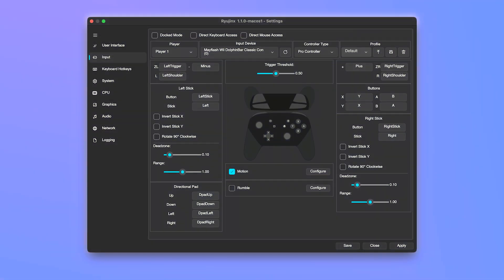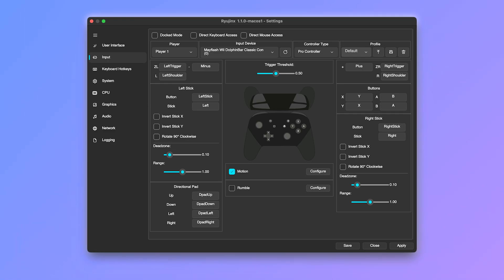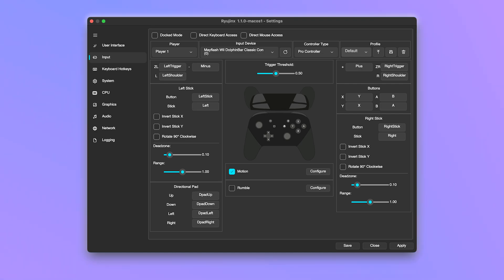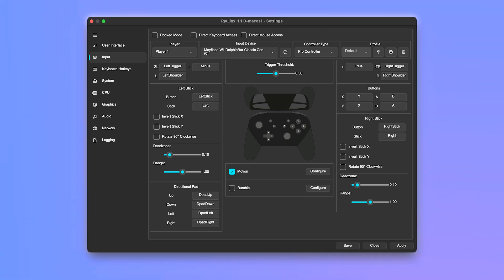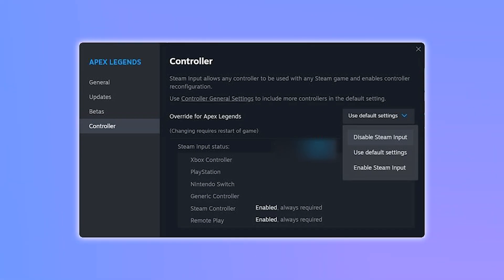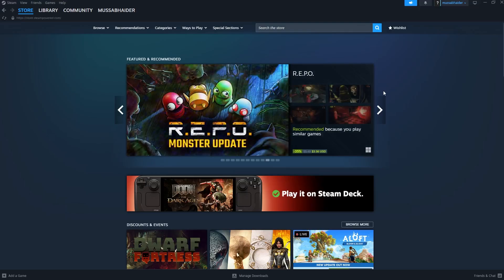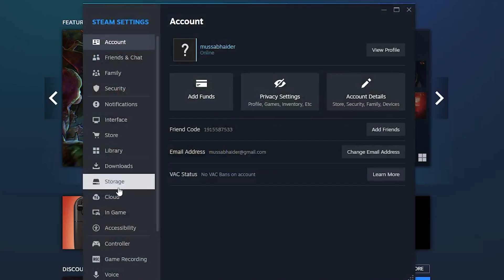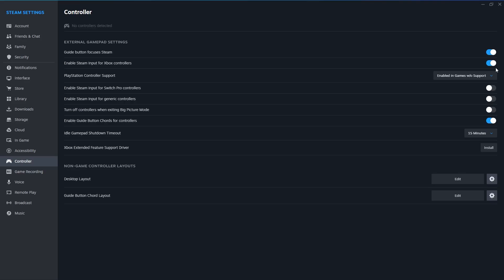How To Fix Ryujinx Controller Not Working On Steam Deck - 2026!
Having trouble with your Ryujinx controller not working on Steam Deck? Don’t let technical issues stop your gaming session! In this video, we walk you through the best solutions to fix controller issues in Ryujinx on your Steam Deck, so you can get back to playing your favorite games seamlessly.